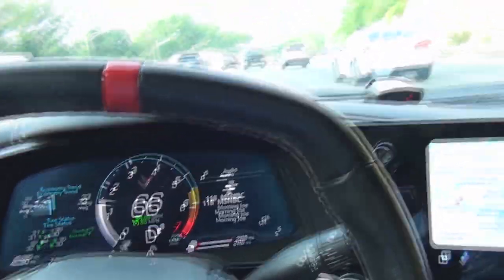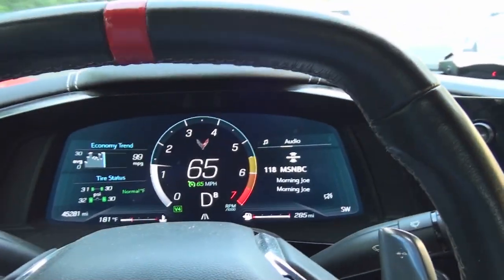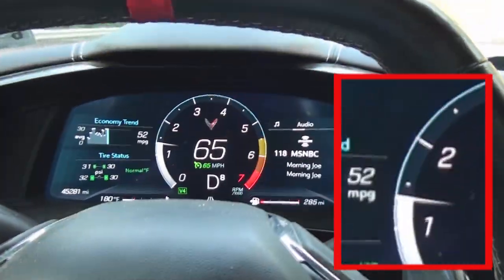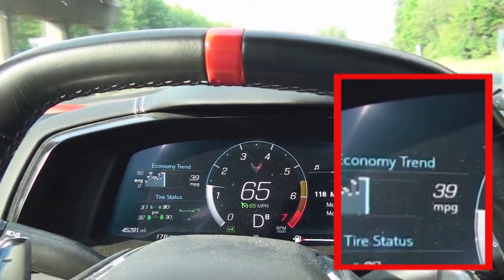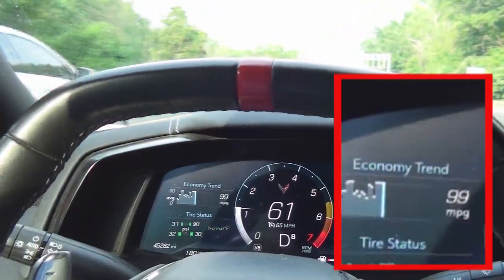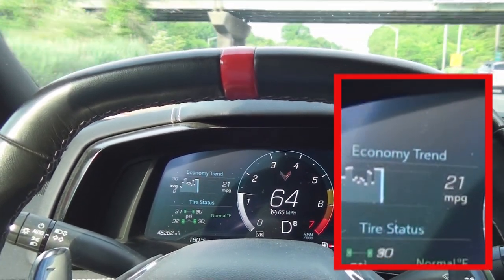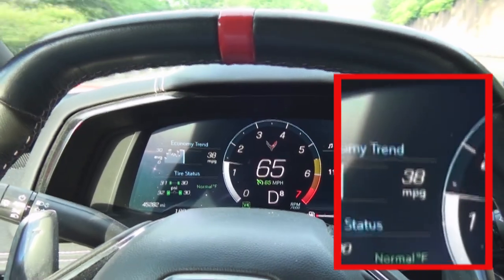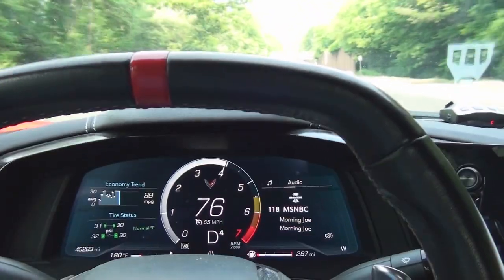40 MPG IN A C8 CORVETTE - Will Rockwell demonstrates V4 mode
V4 is a feature in Corvettes where the engine shuts off 4 cylinders while cruising to save gas. A lot of Corvette owners have a knee-jerk reaction to V4,  "I don't want a four cylinder Corvette". Watch this short video, it may change your mind.